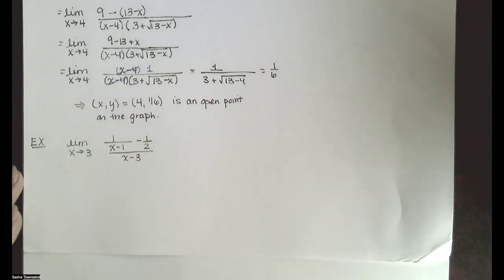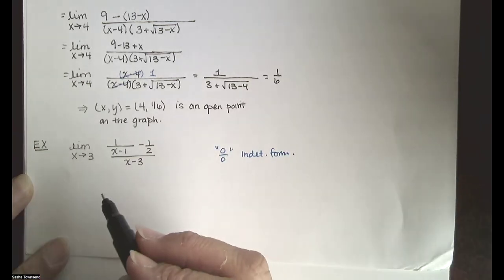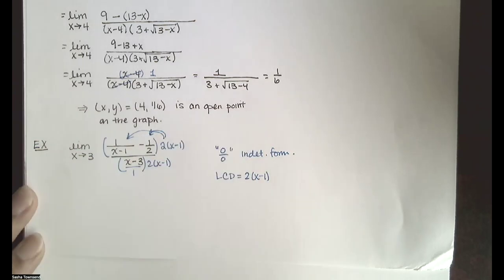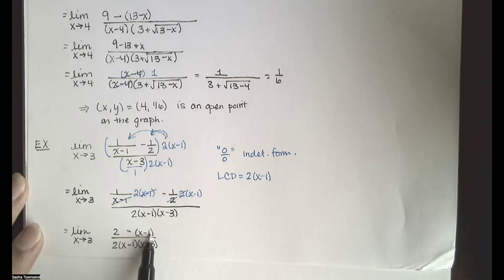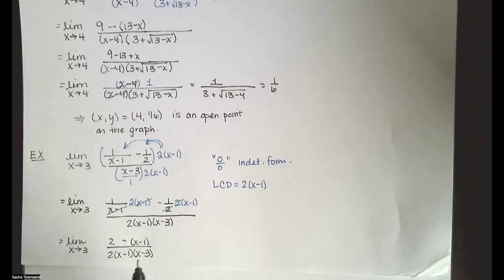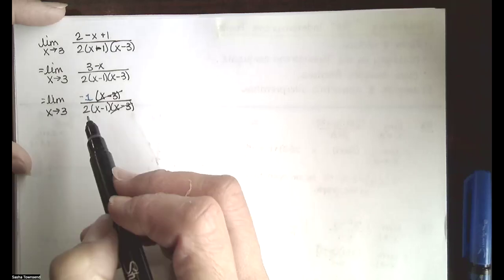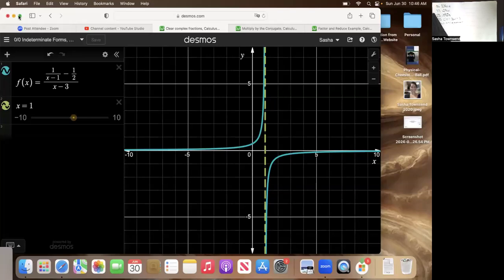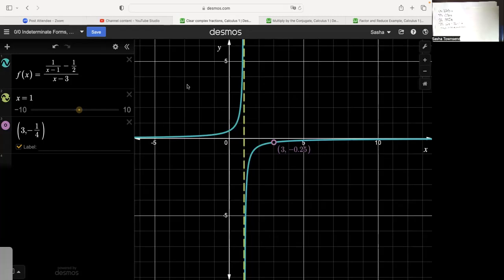1.10.2 Indeterminate Forms, Clearing Complex Fractions - Analytic Geometry and Calculus I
In this video, we look at a problem in which we eliminate another 0/0 indeterminate form. This one requires that we clear complex fractions.

After evaluating the limit, we illustrate the result graphically on Desmos.com.